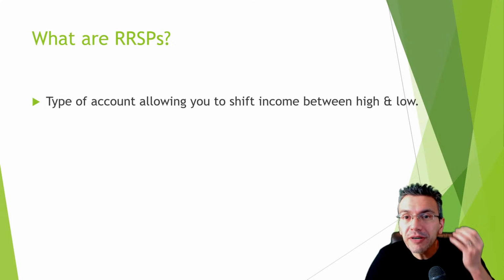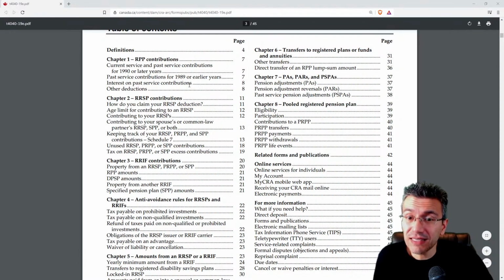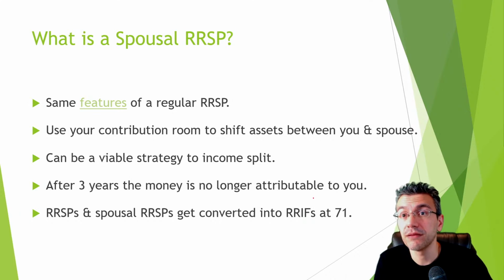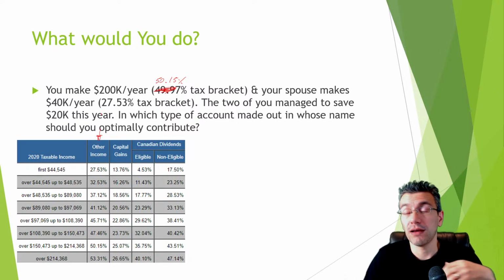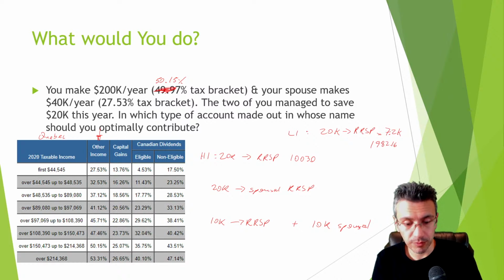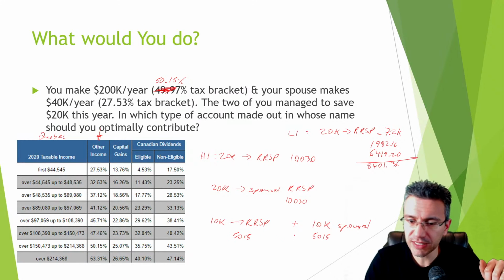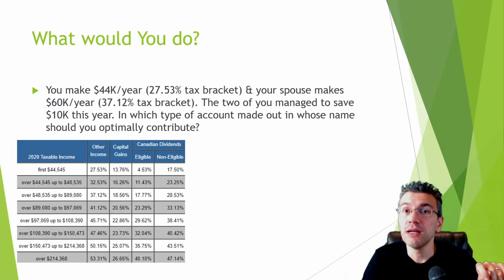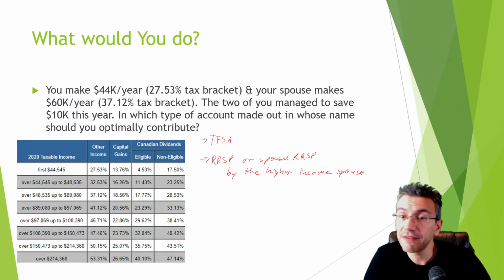How to use Spousal RRSPs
We'll review under which circumstances it can makes sense to contribute to a spousal RRSP vs one's own, if at all.

00:00 Set-up
01:27 What are RRSPs?
06:25 What is a Spousal RRSP?
12:56 Example #1
25:56 Example #2